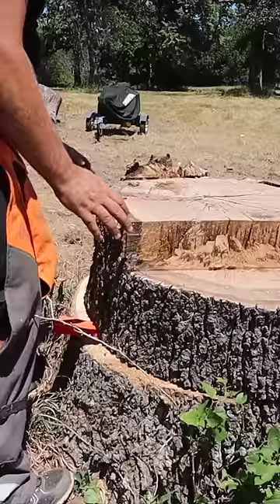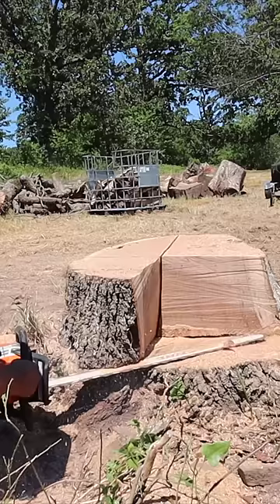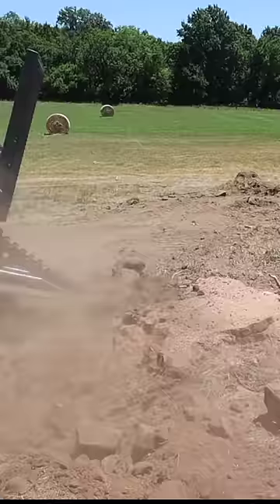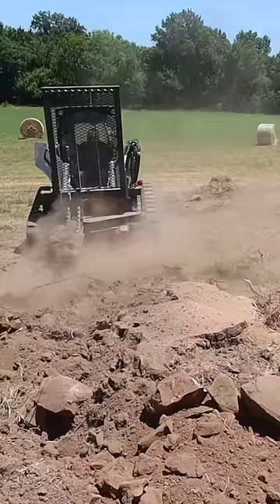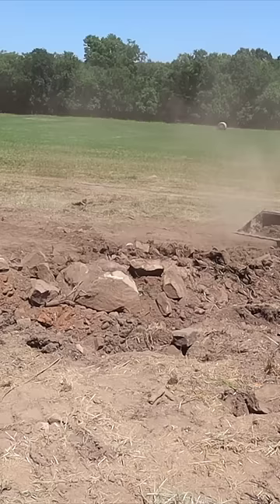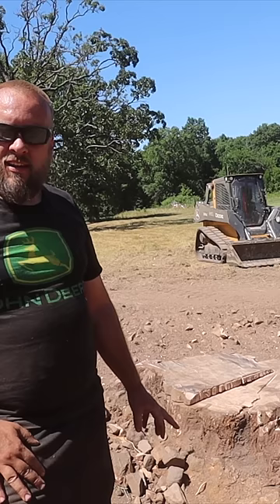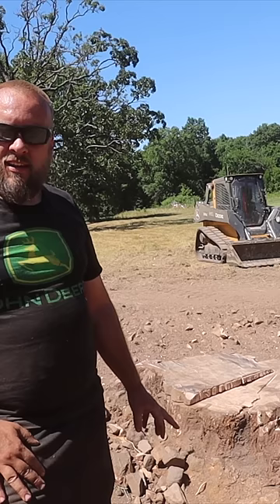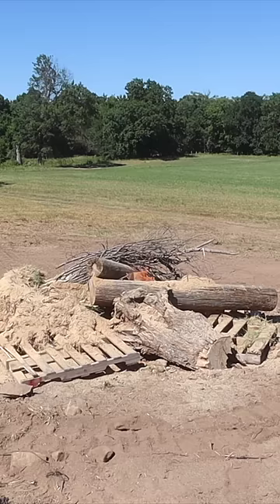Man Vs Stump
Here is the full length video of removing this stump

outdoorgans,